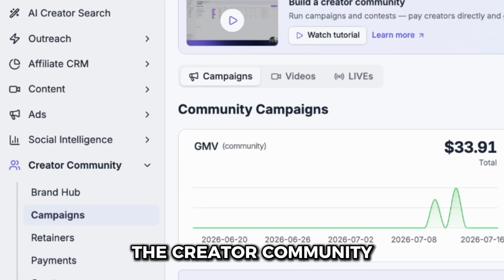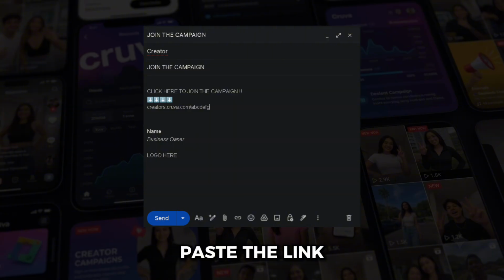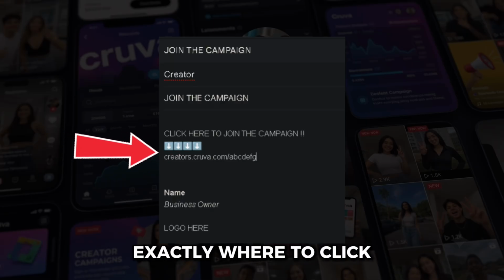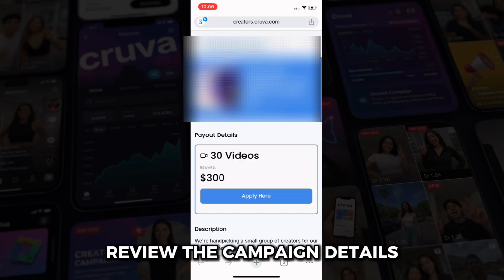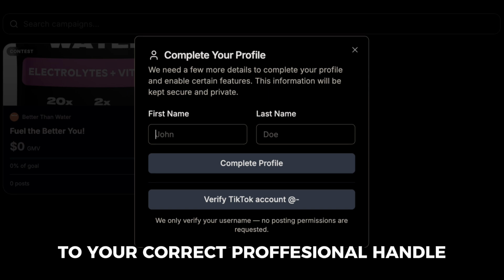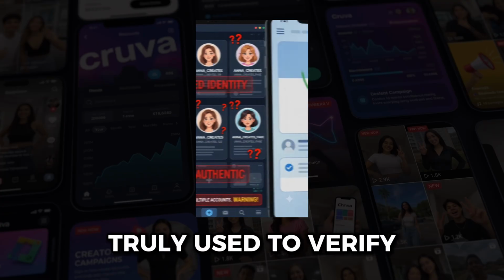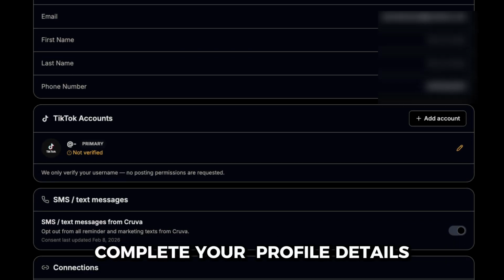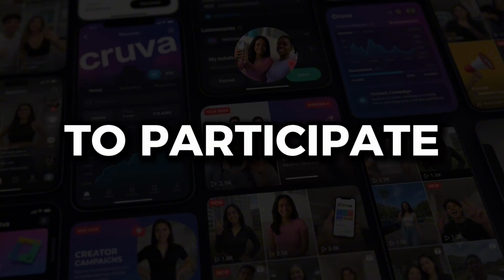How to Use Cruva Creator Campaigns: Brand Recruitment & Creator Join Guide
Master Cruva Creator Campaigns in minutes! Whether you are a brand looking to recruit top talent or a creator joining your first campaign, this step-by-step guide covers everything you need to know.

TIMESTAMPS:
0:00 - Intro
0:15 - Brand Guide: How to Recruit Creators
1:10 - Creator Guide: How to Join a Campaign

STEP-BY-STEP GUIDE:

Part 1: Brand Guide (Recruiting Creators)

Navigate to Campaigns: Go to Creator Community → Campaigns on your Cruva dashboard.

Copy Campaign Link: Locate your active campaign and click Copy URL next to the status bar.

Send Direct Invite: Paste the copied link into your outreach messages or DMs.
Pro Tip: Add an arrow emoji (⬇️) pointing to the link so creators know where to register!

Part 2: Creator Guide (Joining a Campaign)

Open the Invitation: Tap the direct campaign link provided by the brand.

Review & Join: Read the campaign details and rewards, then tap Join.

Select Login Method: Choose Continue with TikTok, Email, or Phone Number. (Ensure you are logged into your correct professional TikTok handle!)

Authorize Permissions: Press Continue on the secure permissions screen. This safely links your account to track qualifying performance KPIs.

Security Check: Enter the 6-digit verification code sent to your phone or email.

Complete Profile & Payout: Fill in your details (First/Last name, handle) and connect your Stripe payout account to finalize your entry.

You're all set to post, participate, and start earning!

Founder & CEO, YKRIA LLC | 6+ Years eCommerce & TikTok Shop Expert 📈
Bridging the gap between technical strategy and creator-led marketing. From B.S. Mining Engineering (Cum Laude) to scaling brands—I build data-driven systems that deliver results.